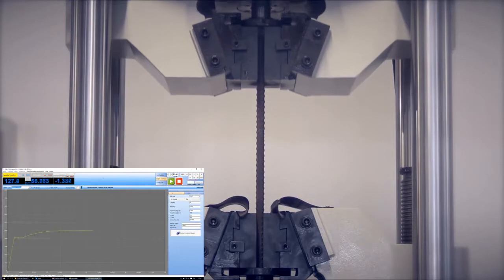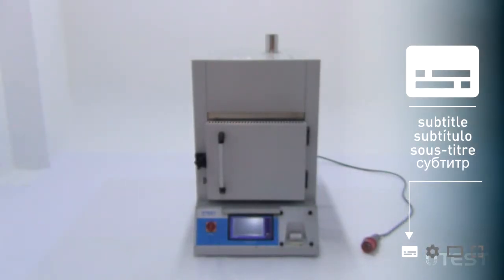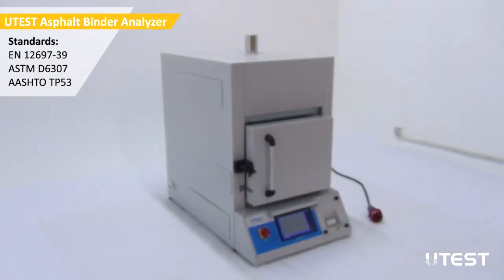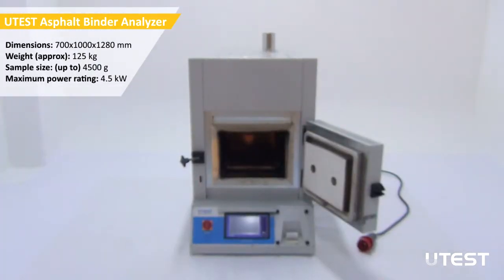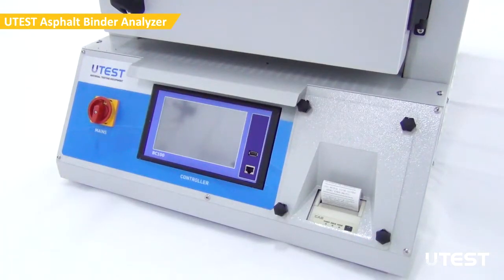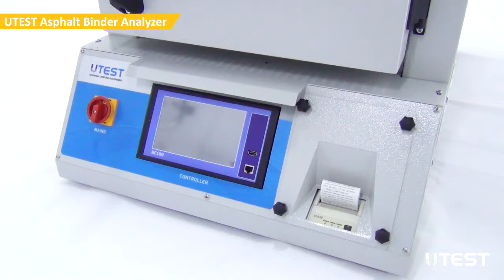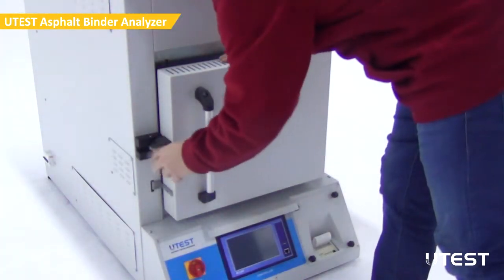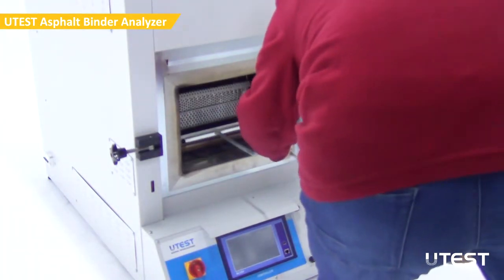UTAS-0060-C ABA Asphalt Binder Analyzer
EN 12697-39; AASHTO TP53; ASTM D6307

The UTEST ABA Asphalt Binder Analyzer is used to determine the asphalt binder content of hot mix asphalt/bituminous mixtures by the method of loss on ignition. The system combines a sophisticated furnace and weighing system to continuously measure the weight loss of a bituminous mixture during combustion and automatically calculates its binder content at the end of the test.

OVEN AND AFTERBURNER

High efficiency heating system with afterburner chamber for a total combustion of exhaust fumes to minimize emissions to conform with EU Directives
Sample size up to 4500 g for more representative test results
Maximum power rating is 4,5 kW
Supplied complete with 2 sample trays, fork to catch the pan and cooling cage
HARDWARE

16 bit microprocessor with one CPU card controlling both test data display,  temperature, database and internal functions
Large permanent memory to store test results
On board 40 column serial printer
Weighing system 10000 g capacity, 0.1 g resolution and ± 0.1 g repeatability
PID closed loop thermoregulation for both oven and afterburner chamber
950 ºC Afterburner 540 ºC oven set temperature according to standard
TFT touchscreen 800x480 resolution, 65000 color
FIRMWARE

Bidirectional real time communication with the weighing system
Test setting menu with physical and descriptive sample parameters (initial weight, weight loss percentage, correction factor)
Calibration menu to check and set the temperature and weight calibration for possible manual control of the test performance
Test performance menu with simultaneous display of all the test data
Internal database for up to 100 tests
SAFETY FEATURES

Automatic door locking after 150 ºC
Automatic monitoring of closed door before test start
The UTEST ABA Asphalt Binder Analyzer is supplied complete with;

Double Sample Basket with Safety Cover
Extraction Fork
Dimensions: 700x1000x1280 mm
Weight (approx.): 125 kg
Power: 4,5 kW